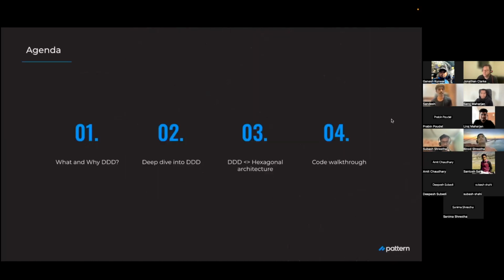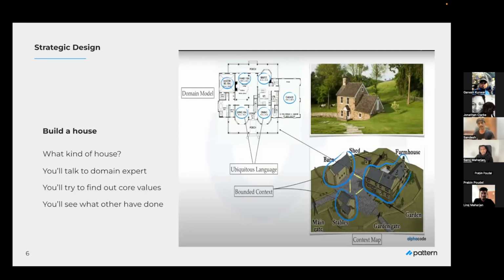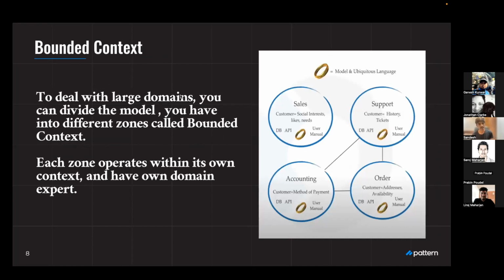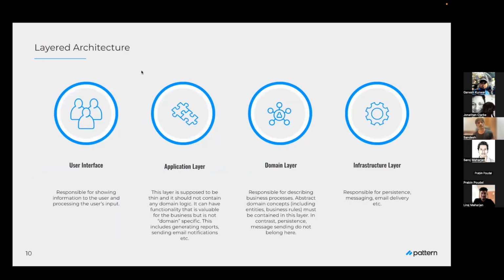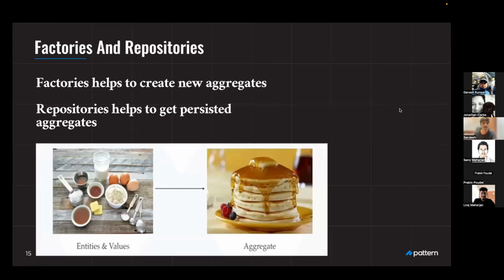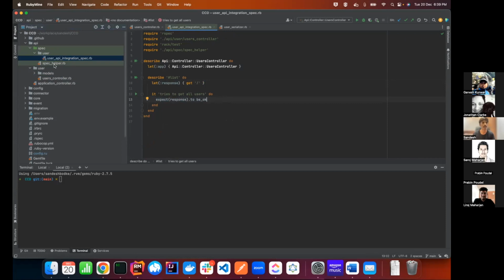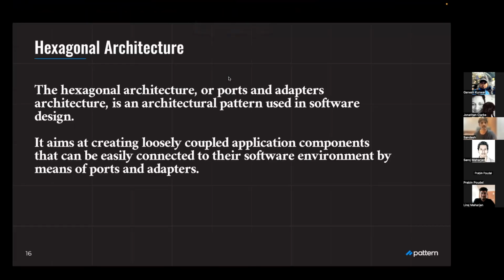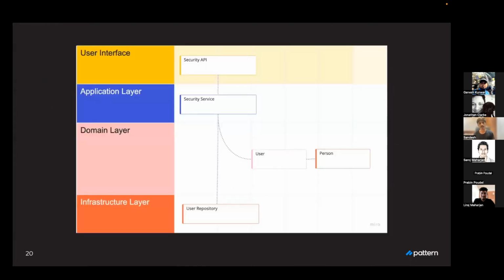[EN] DDD with Ruby | RubyNepal org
Speaker: Sandesh Bodke
Language: English
RubyNepal Meetup Dec 20, 2022
Remote Meetup